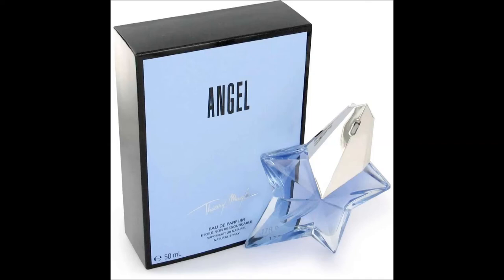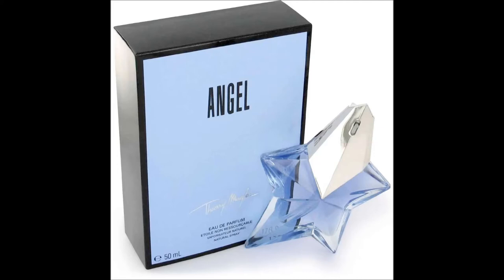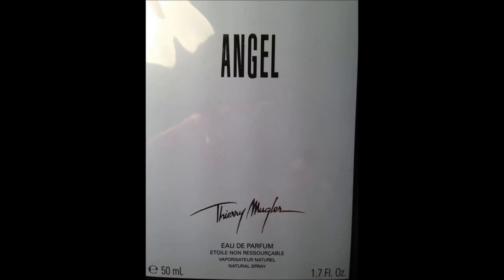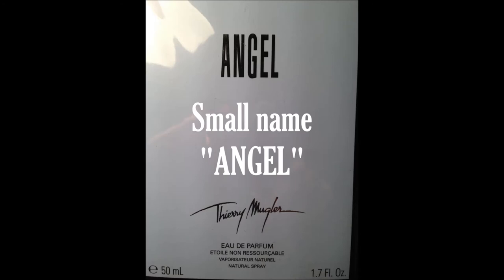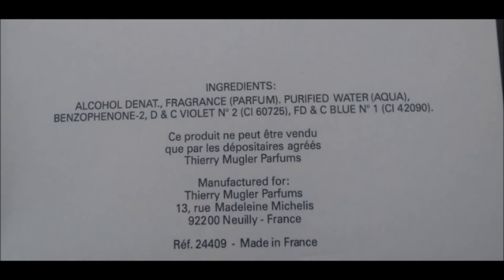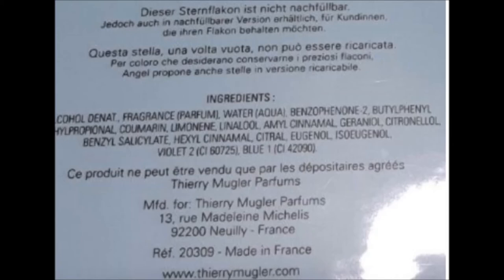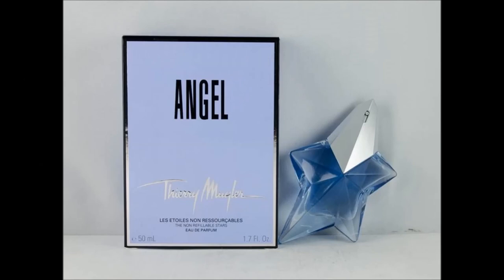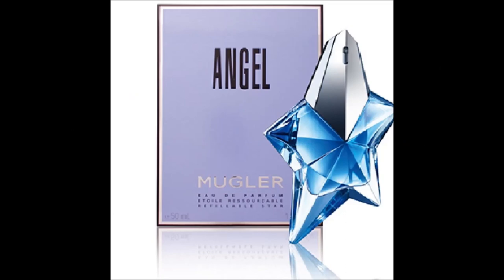How to identify vintage Angel (Thierry Mugler, 1992)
Some tips to date your Angel eau de parfum by Thierry Mugler. You should pay attention to the front and back of the box, to the logo, the name of the perfume and the list of ingredients to spot vintage Angel. In general, Angel is like red wine, it tends to improve with age and even turn colour, from light blue to brown or even yellowish green at times. The smell is usually preserved though, as long as the perfume has been stored in the dark and in cool temperatures.